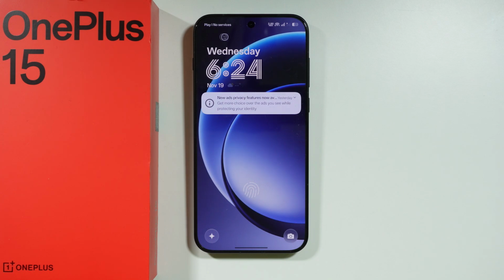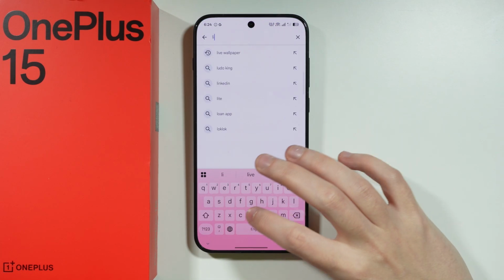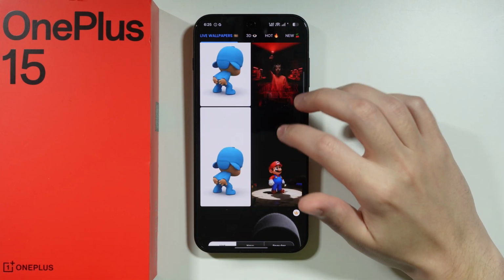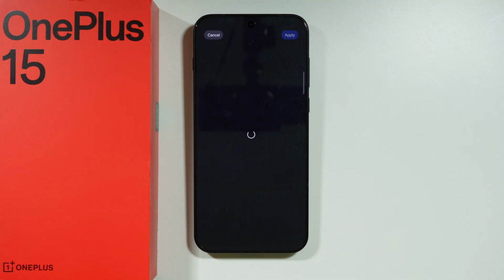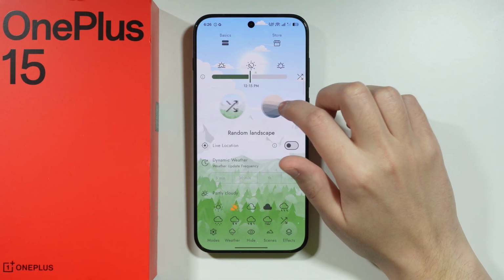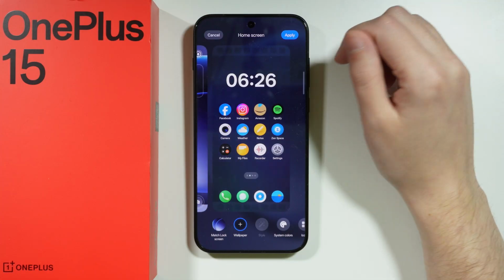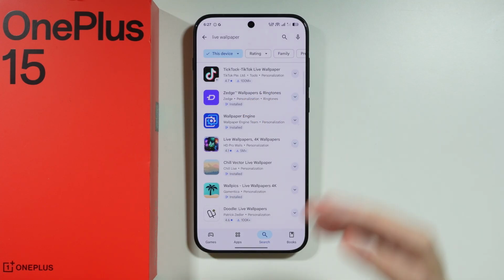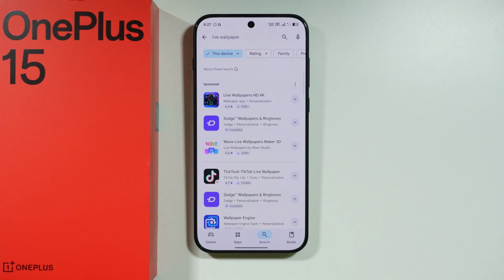OnePlus 15: How to Get Live Wallpaper (Free Animated Wallpaper)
In this video, I'll show you how to get free animated live wallpapers on the OnePlus 15 easily. These free wallpapers can instantly customize your home screen, giving your new device a fresh, dynamic look. Follow these steps in this quick tutorial to learn how to download, install, and set these animated backgrounds on your OnePlus 15.